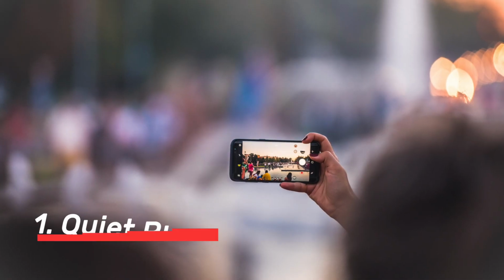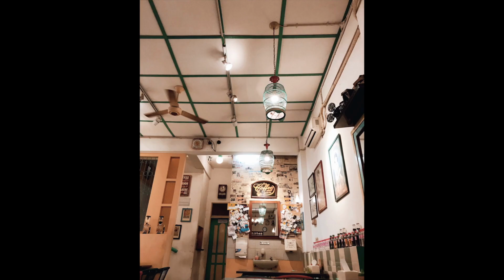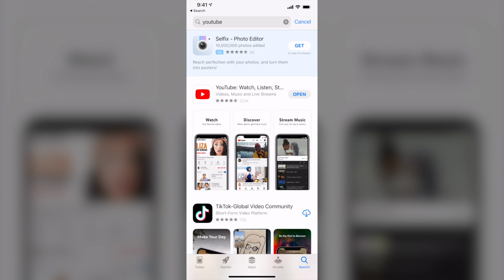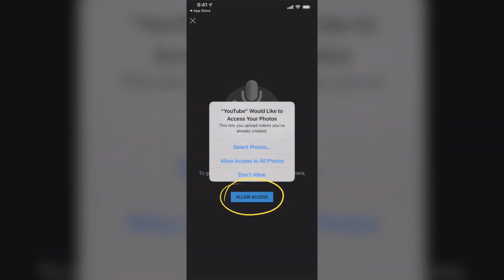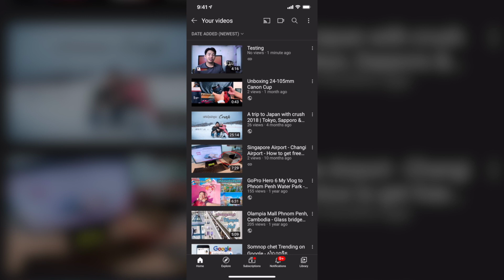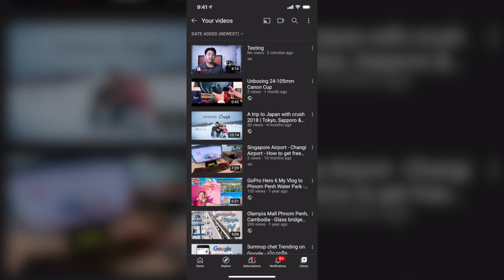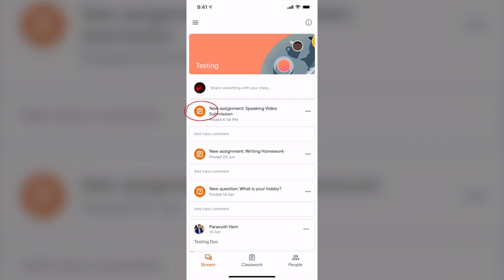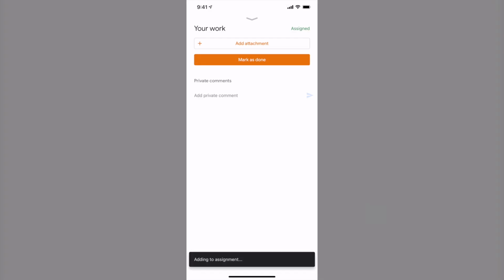What to prepare before recording a speaking video on a smartphone for an online class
EducationTip Learning Management system, Google Classroom. Are you preparing for your speaking but don't know how to upload the video? Check out the video on how to submit your speaking video on Google Classroom.
➡️ How to encourage students to make a speaking video: 0:29
➡️ Pro Tips to make a good video: 1:04
➡️ How to upload a video on YouTube on your phone: 2:46
➡️ How to attach the video onto the Google Classroom: 5:24